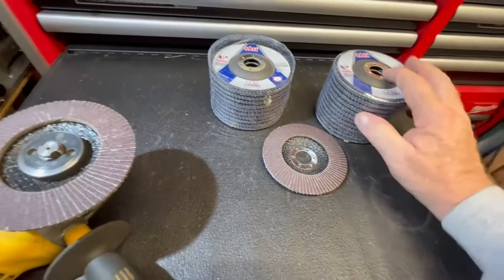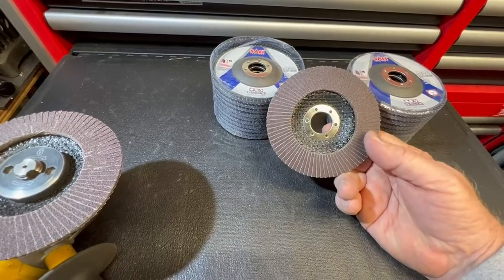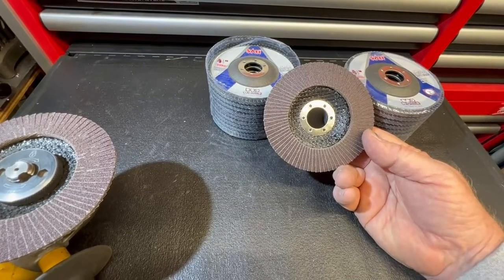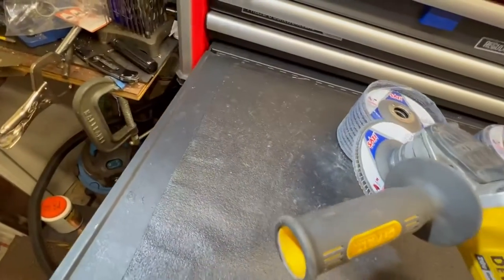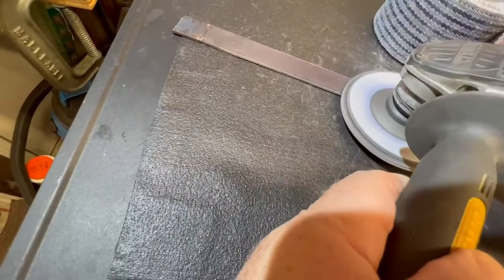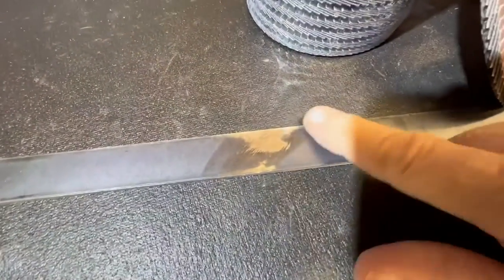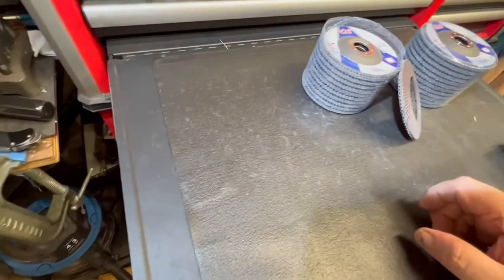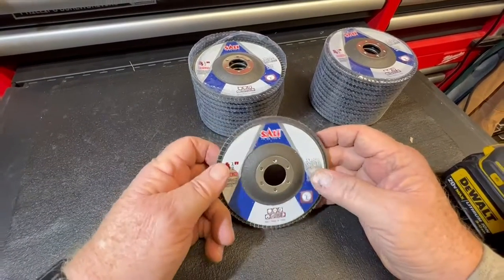Sali 24 Pack Flap Disc 120 Grit Review, Great frap discs